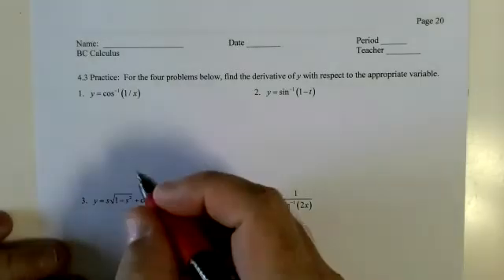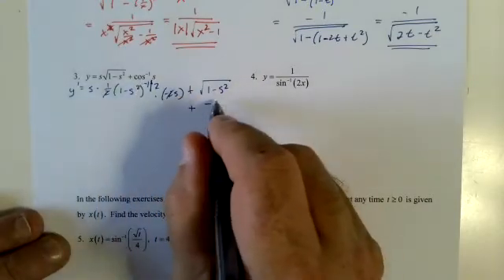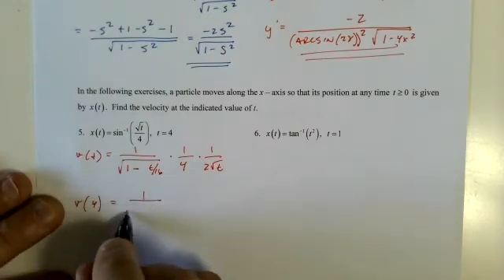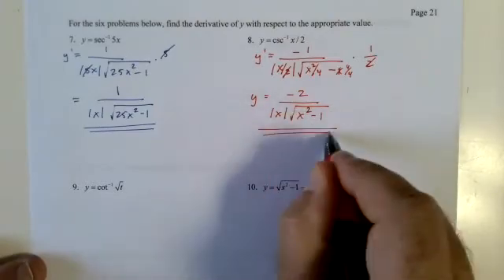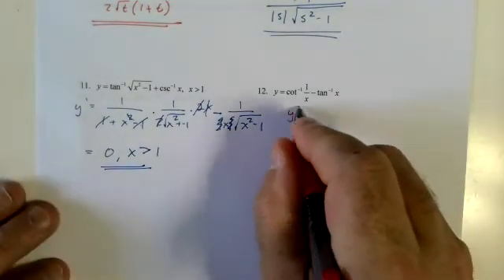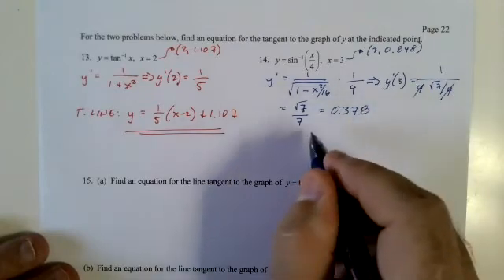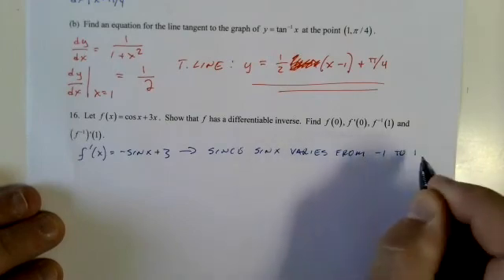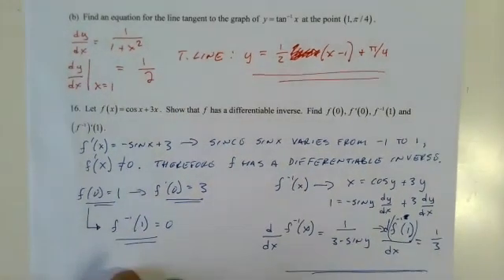AP BC Calc 4 3 Derivatives of Inverse Trigonometric Functions Worked Out Problems Revamp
AP BC Calc worked out problems for lesson 4.3 inverse trig functions